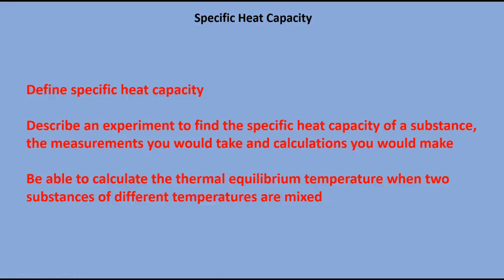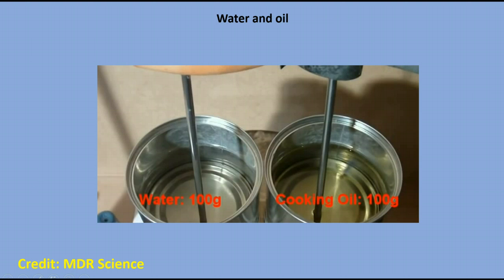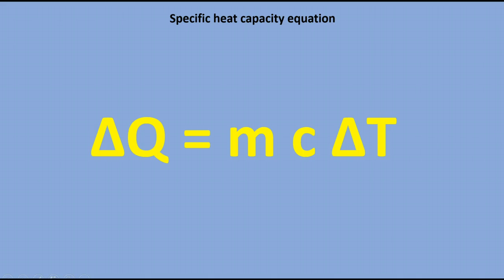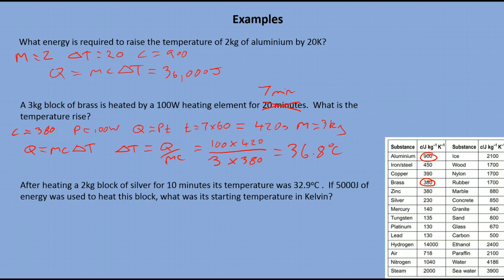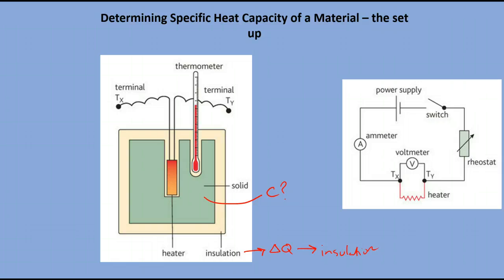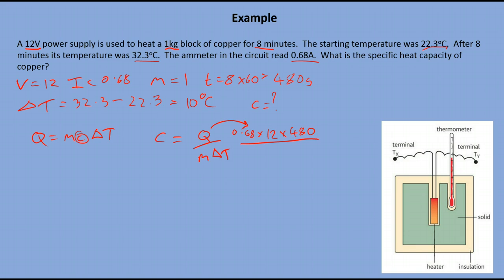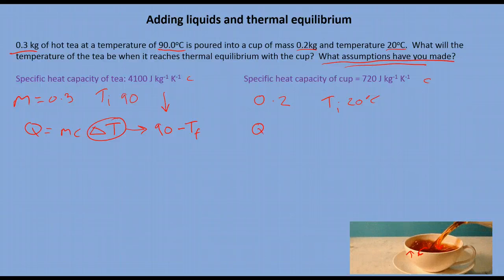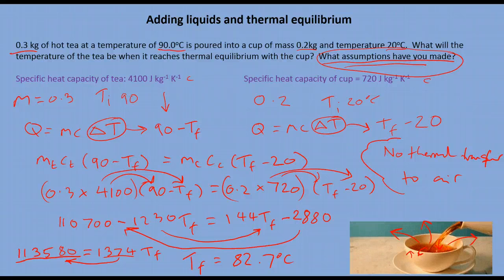Specific heat capacity revision alevel physics A2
A revision video for A level physicists on specific heat capacity including worked through answers.